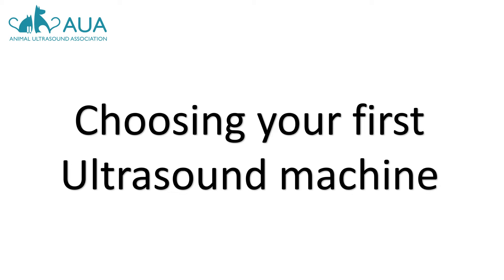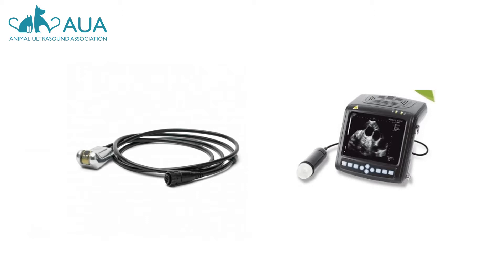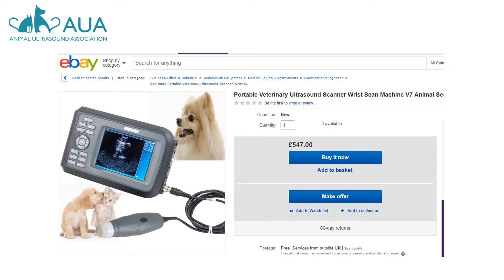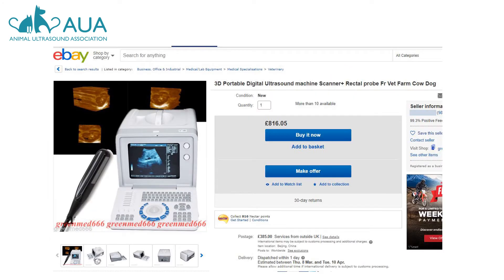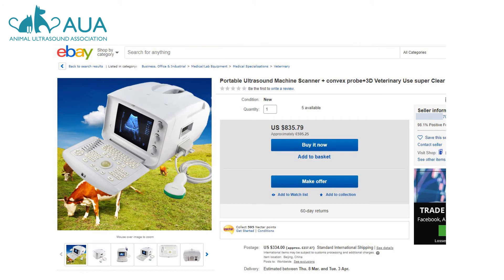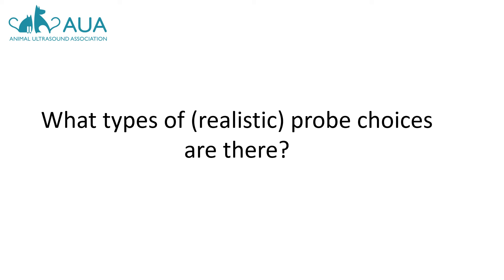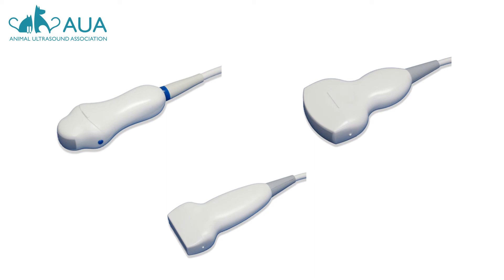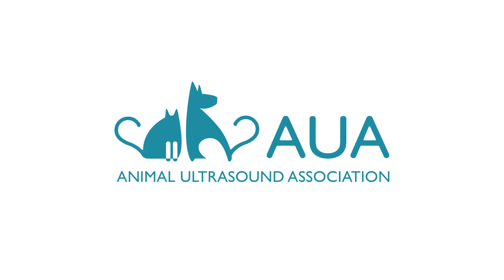How to choose a veterinary ultrasound machine for pregnancy scanning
For anybody new to scanning and wondering what ultrasound machine to choose for pregnancy scanning in their dog, goat, cat or other small animals, this 9 minute presentation is designed to help you avoid common pitfalls and narrow down your options.